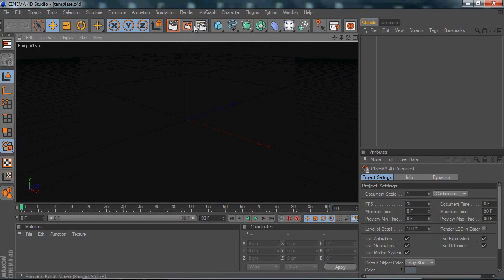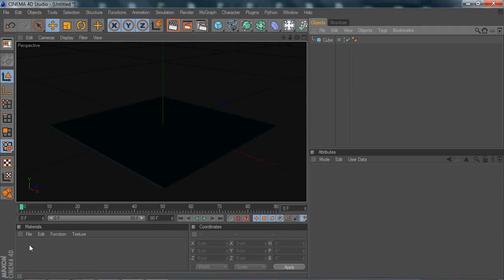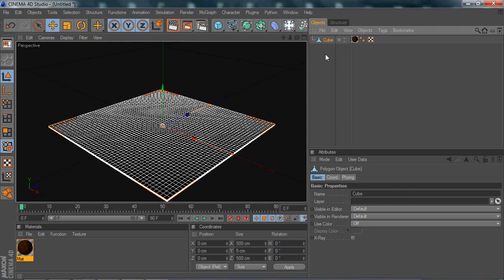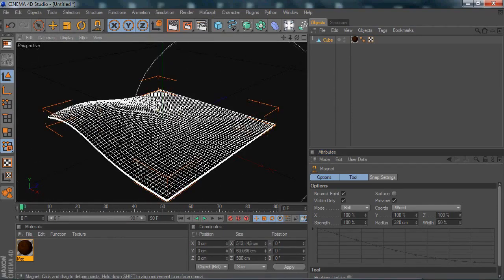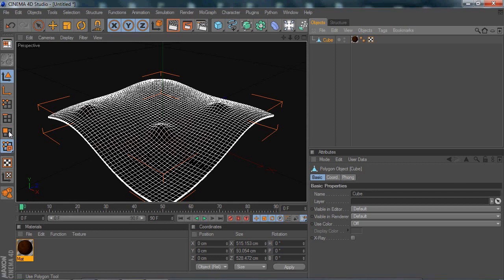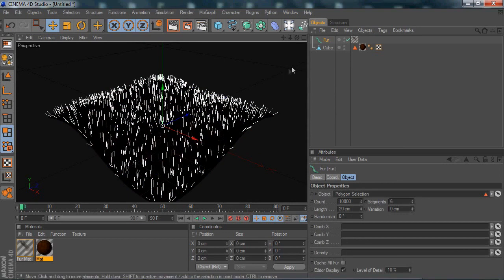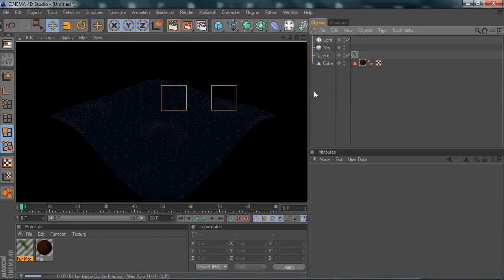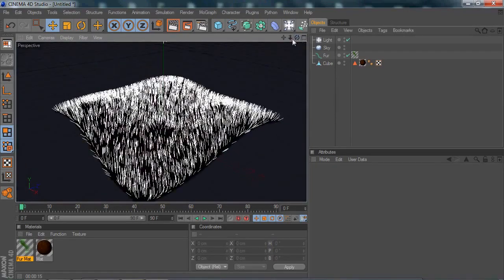Cinema 4D Tutorial How to Create A Landscape